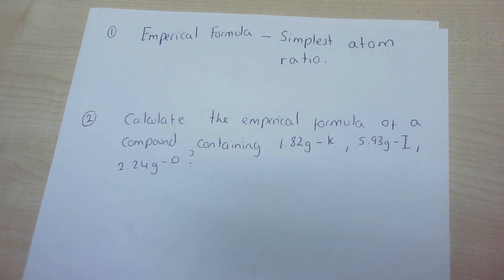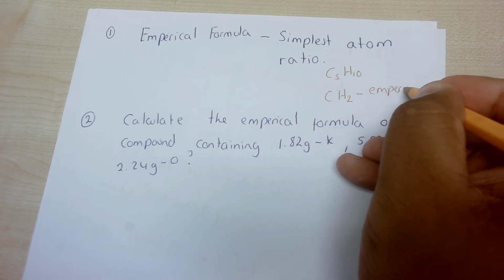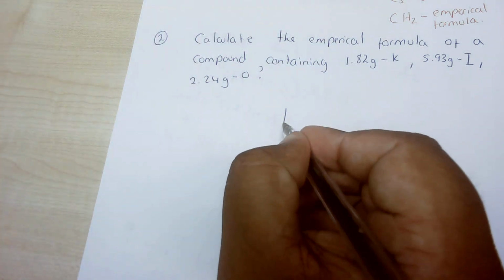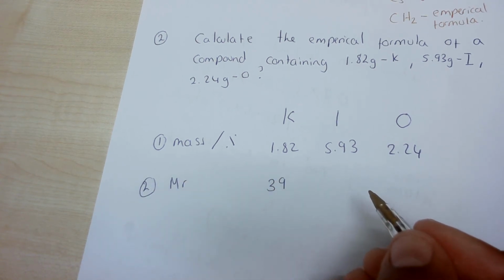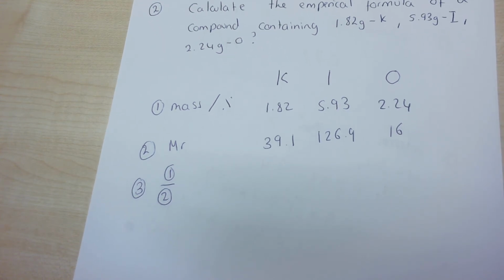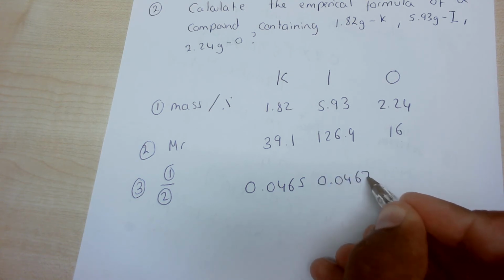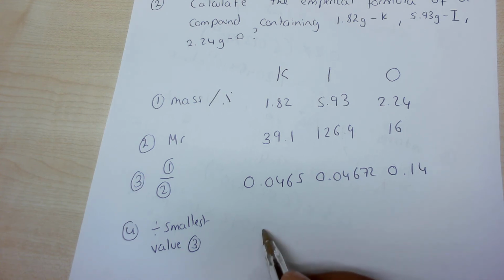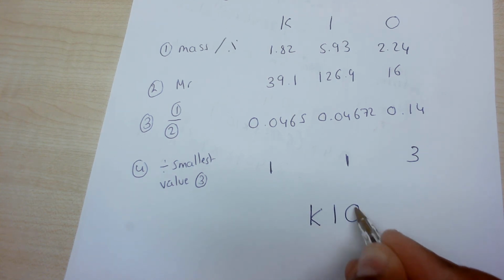chemistry - calculating empirical formula